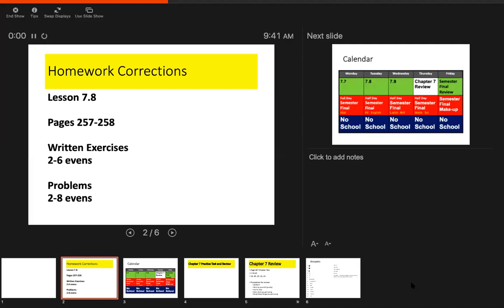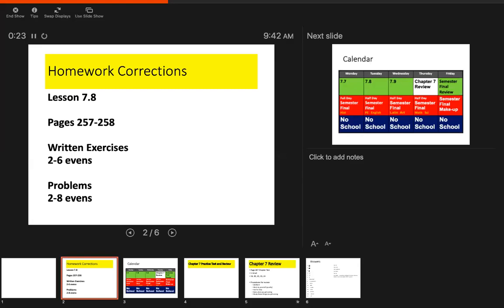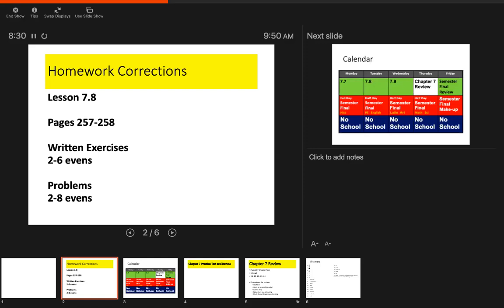Course 2 Chapter 7 Review